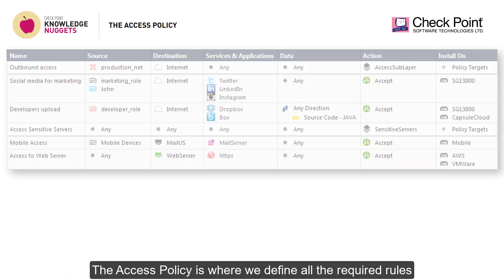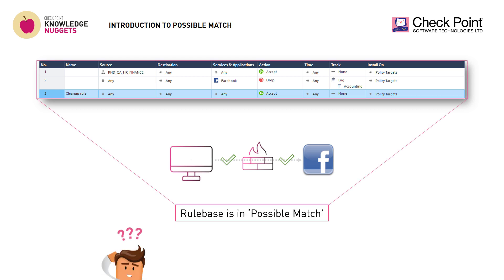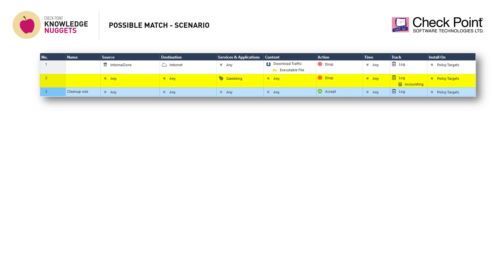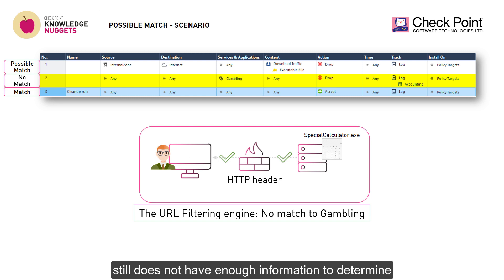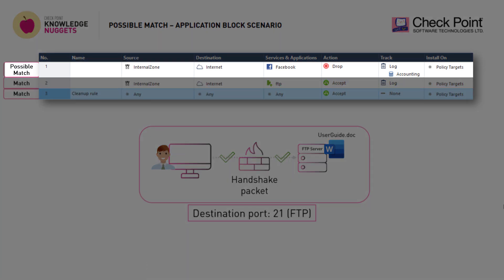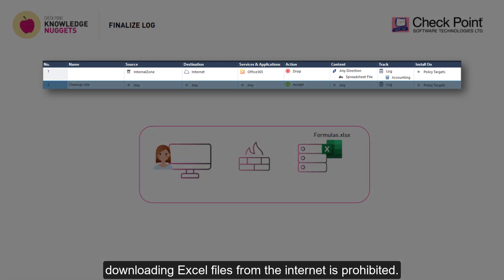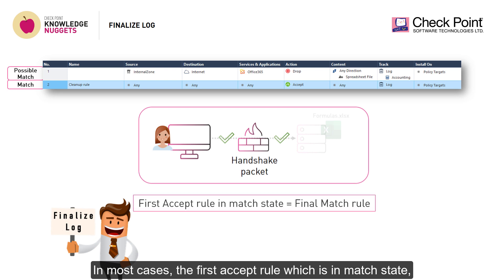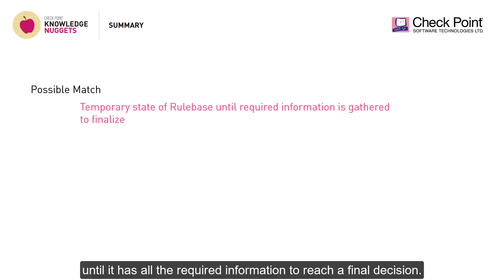Traffic Handling in the Access Policy: Possible Match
The Access Policy is where we define all the required rules controlling the organization’s security policies. It unifies a Rulebase for several security components, including: Application, Content Awareness, Identity Awareness, Mobile Access, etc.

Get a taste of a 3-knowledge-nugget series on how traffic is handled behind the scenes and how it can be optimized.